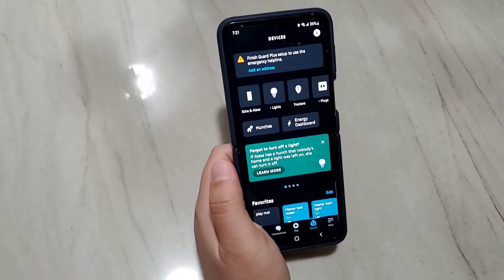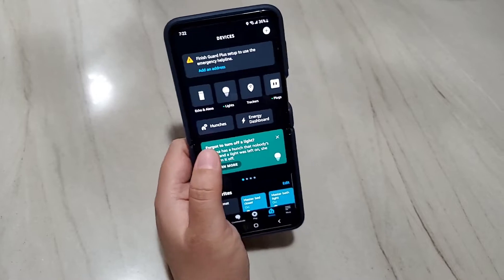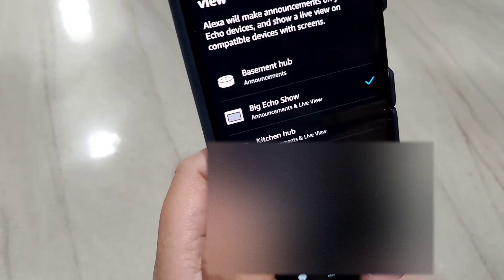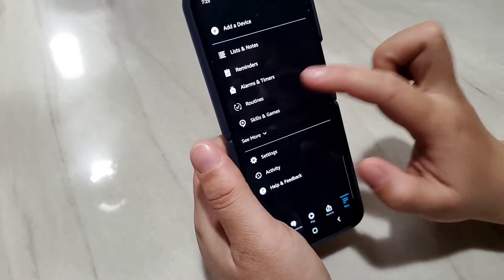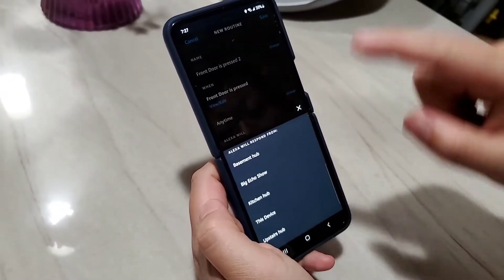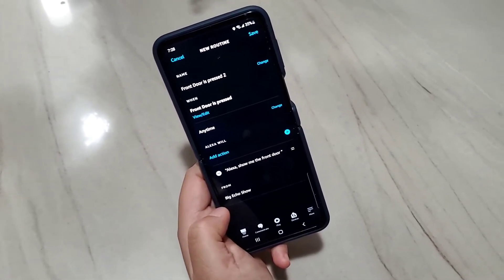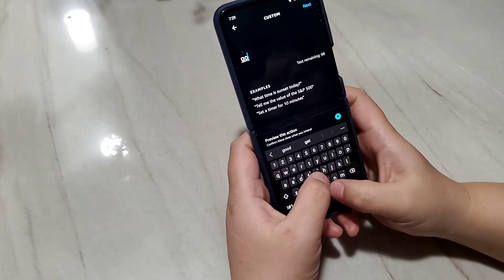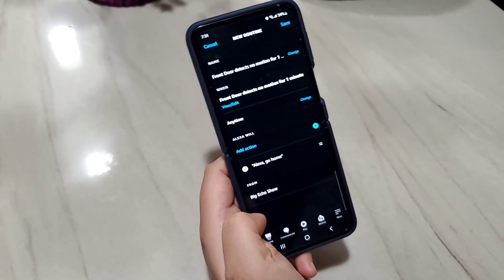Auto Liveview on Echo Show, When Ring Doorbell Is Pressed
If you have a Ring doorbell camera and you have an Alexa Echo Show, you probably wish that the Echo show will automatically show a liveview, if someone presses your doorbell. This video will show you how to do it, especially when the official way does not work. I will also show you how to automatically turn the liveview off to go back to the home screen.